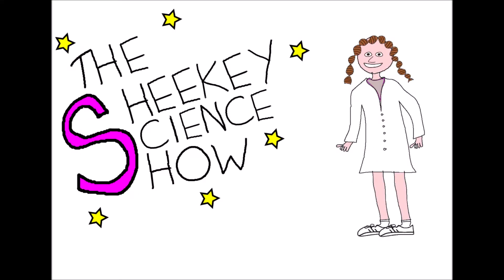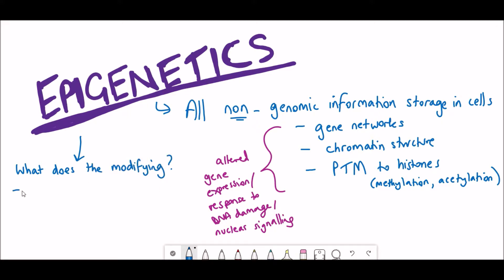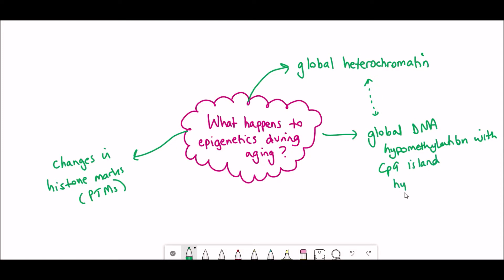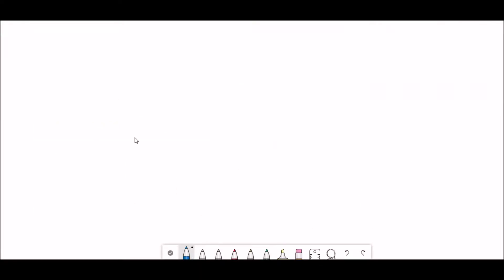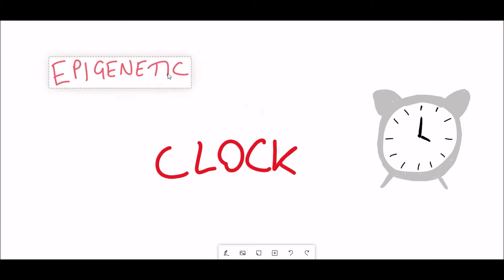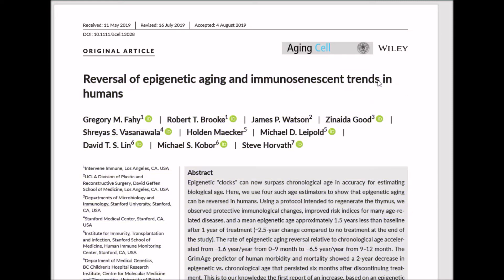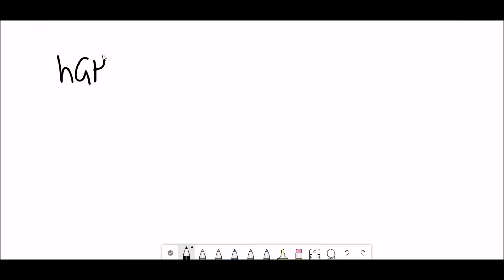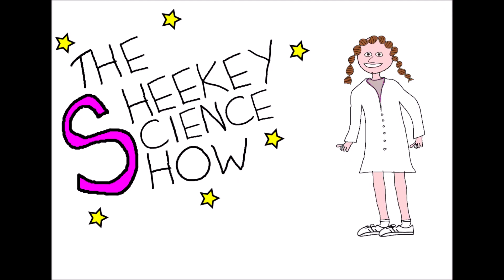Is epigenetic aging reversible?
One of the hallmarks of aging is the alteration of epigenetic marks. In this video I will introduce the concept of epigenetics and how their identification can be used as a proxy for biological age, also referred to as the epigenetic clock. The requirements of biomarkers will be discussed along with an overview of a recent study (the TRIIM trial) where reversal of epigenetic marks is seen.

Timestamps;
00:00:38 - Epigenetics 101
00:01:38 - What happens during aging
00:04:11 - Biological age biomarkers
00:06:49 - Is it reversible?